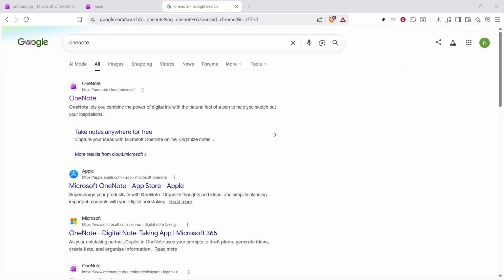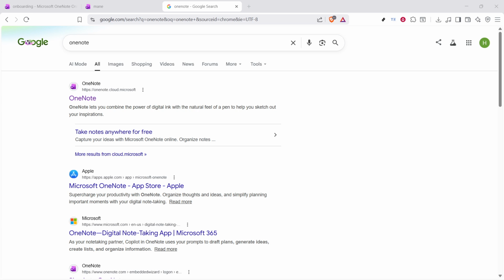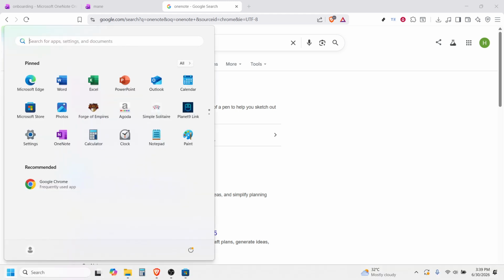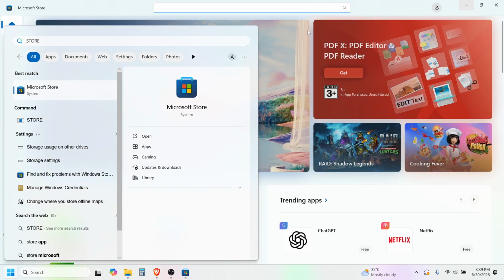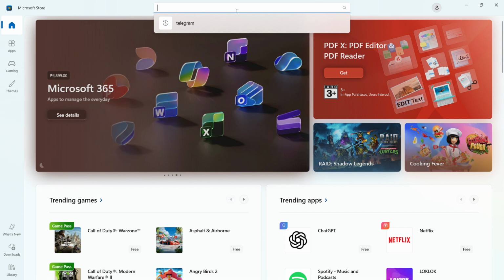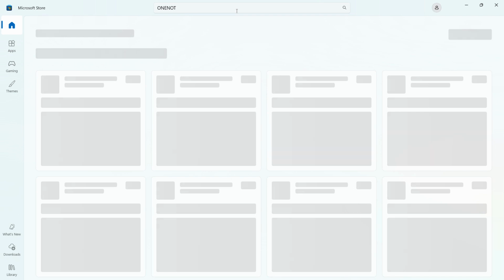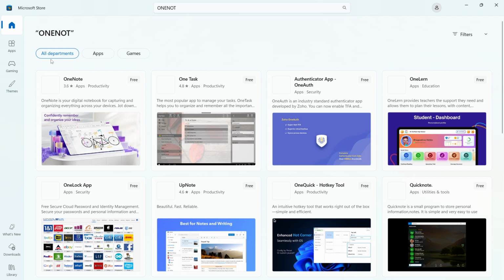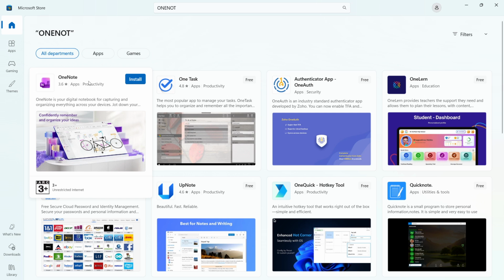How to download OneNote on Windows 11 (Step By Step 2026)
How to download OneNote on Windows 11